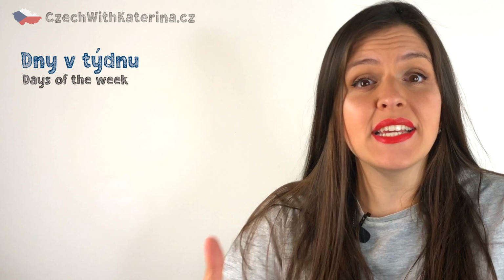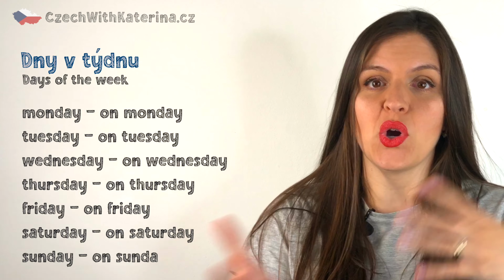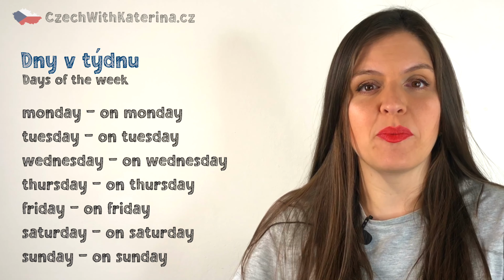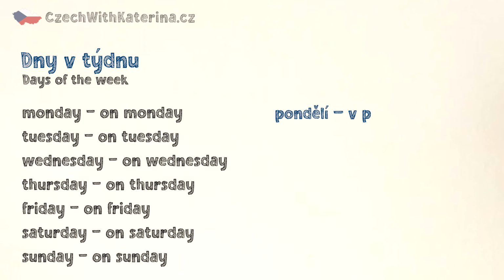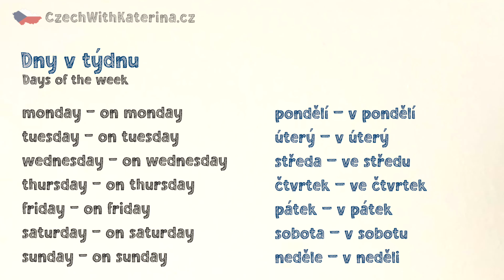#22 | OMG it's MONDAY! Learn DAYS OF THE WEEK in Czech 🇨🇿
Ahoj! 👋 In this lesson, we’ll learn the days of the week in Czech — and how to actually use them correctly in real sentences.
While the words themselves are fairly easy to remember, things get trickier when you start saying “on Monday” or “on Wednesday” — like v pondělí vs. ve středu. 🗓️🧠
We’ll break down these patterns and give you clear tips to avoid common mistakes.

It would mean the world to me 🌍 and help me cover my costs of running this channel ✂️💻. Thank you so much for your support! 💛🙏

👩🏻‍🏫 PRIVATE CLASSES
To boost & speed up your Czech language learning, get in touch with me to arrange private online classes